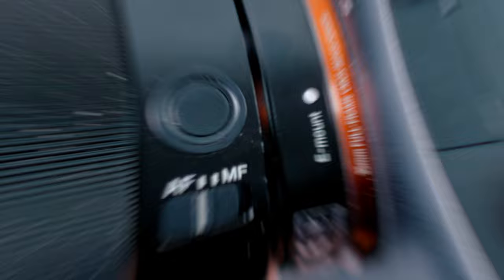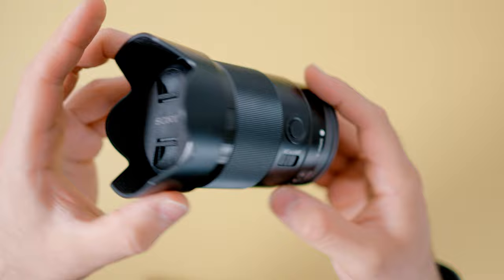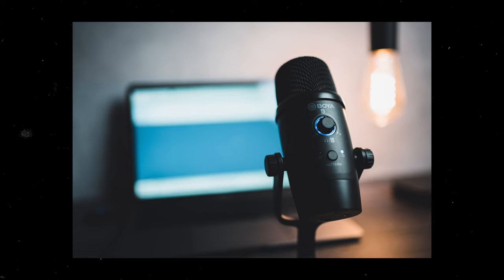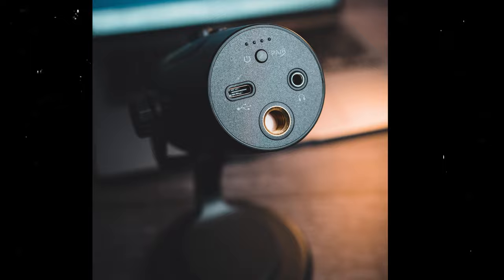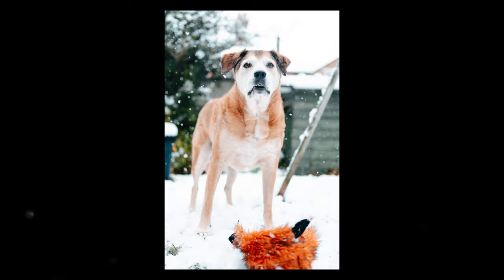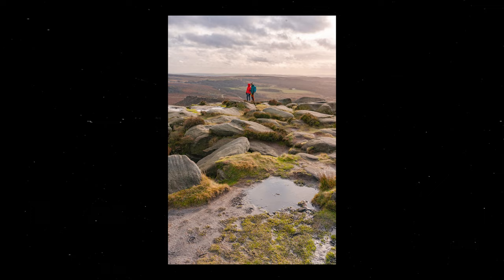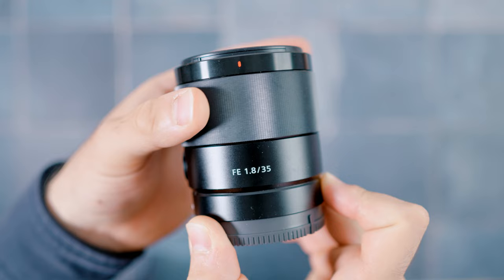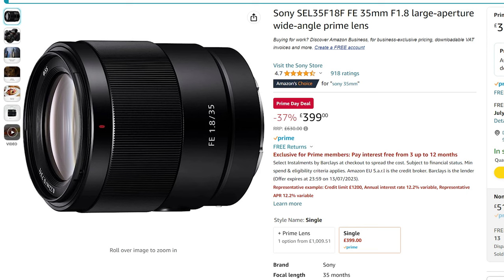Sony FE 35mm f/1.8: Every Sony Photographer Should Own This Lens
This is the Sony 35mm F/1.8 Lens and I honestly think everyone should have one. Especially when the price is right.

Right now you can get the Sony 35mm f/1.8 lens for just £399: